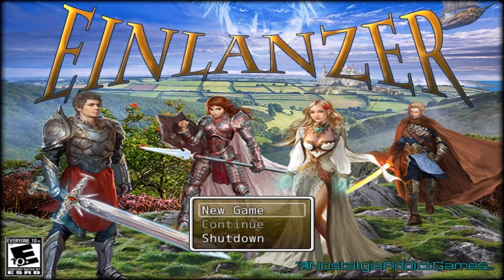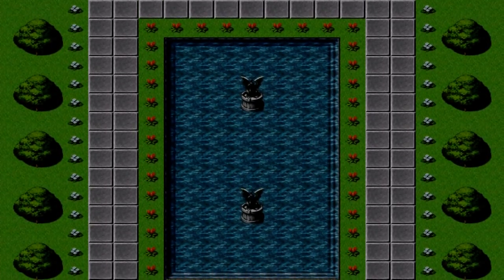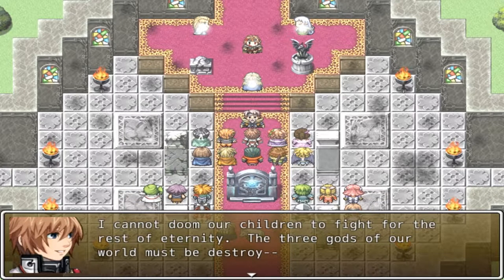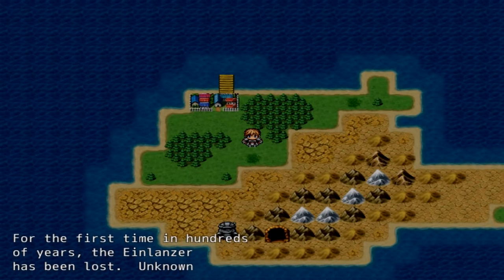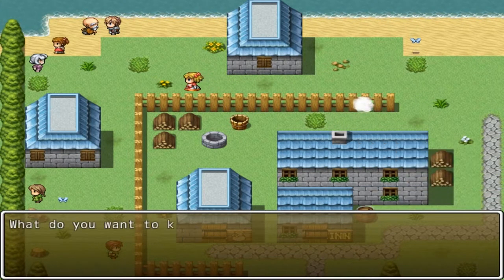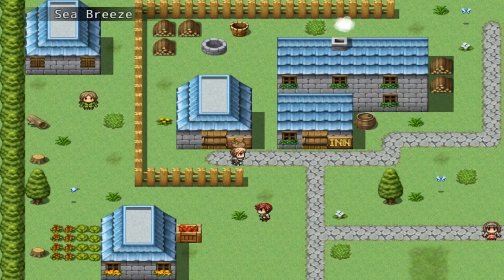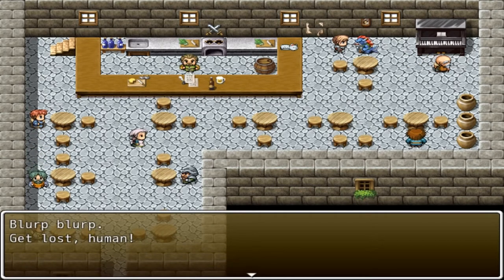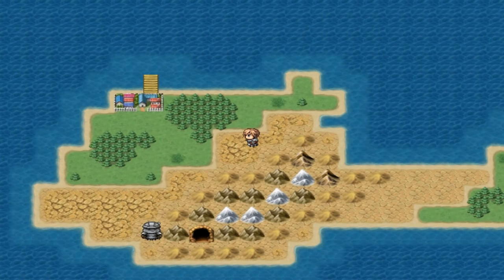Einlanzer part 1: Exile (commentary) walkthrough gameplay lets play playthrough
Einlanzer part 1 Exile walkthrough gameplay lets play playthrough. Good evening my test subjects AND WELCOME to a brand new series on my channel of a new game called Einlanzer! This game is kinda like an old school JRPG inspired by older Final Fantasy games. If you would like to purchase this game on steam, here is the link:

want to help support me in getting more and better content? pledge to me on patreon and gain access to some exclusive rewards such as getting your channel featured in my discriptions as long as you are pledged.

DONATORS

Most if not all of my let's plays have facecam and commentary for a better sense of interactivity.